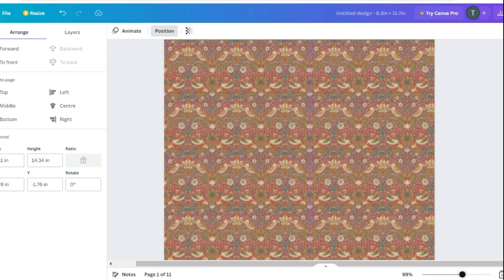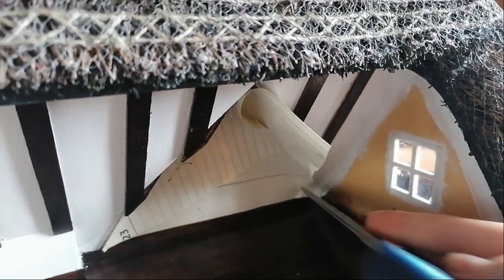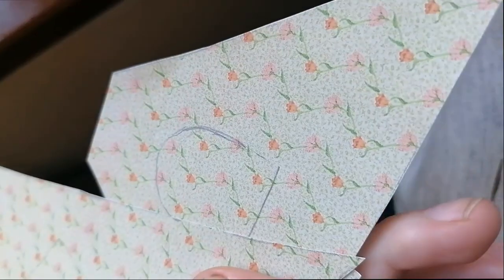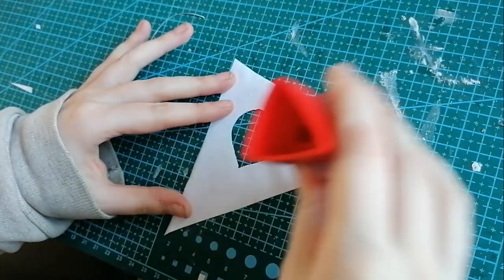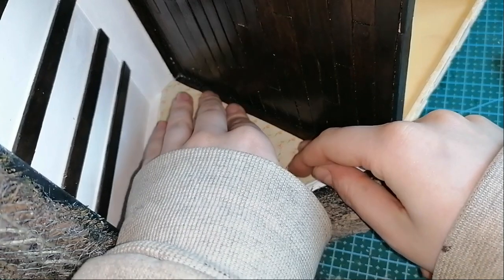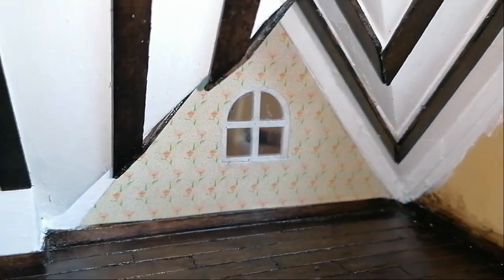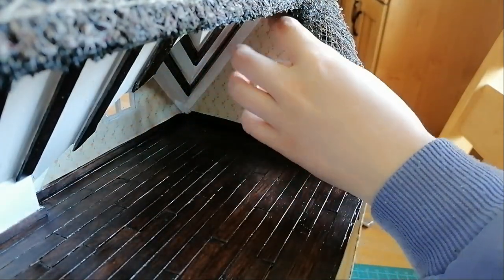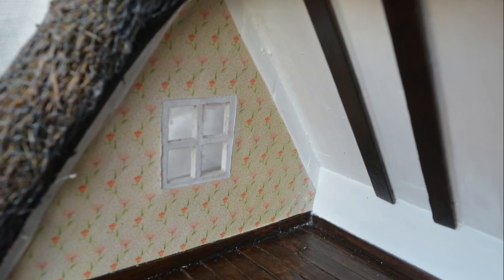Transforming my Dollhouse Bedroom with William Morris Wallpaper! Pt9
Welcome to my Sylvanian dollhouse bedroom makeover! I'm so excited to show you how I transformed it into a cozy, beautiful space with the help of some new William Morris wallpaper.
In this video, I'll take you through the entire process, from choosing the right wallpaper to downsizing it and applying it to the walls. I'm also sharing some tips and tricks that I learned along the way.
So, if you're looking for some inspiration for your dollhouse makeover, click play and let me show you how to turn your dollhouse into a mini masterpiece!

This is part 9 in my Sylvanian House to Cozy Cottage Makeover Series if you want to catch up just visit the playlist